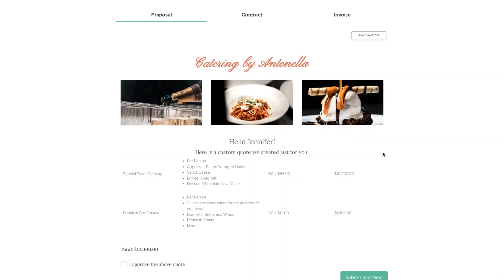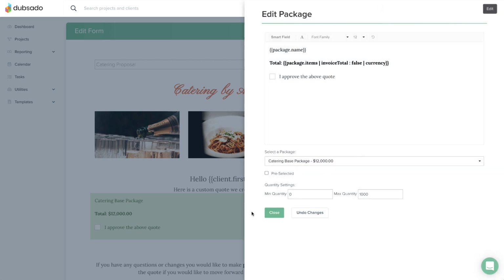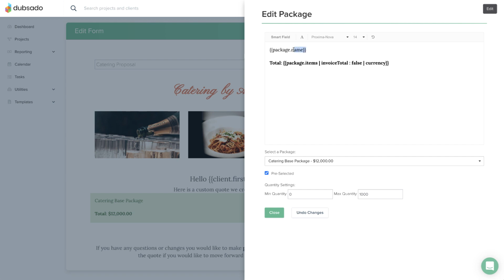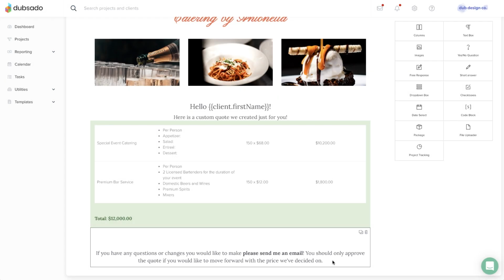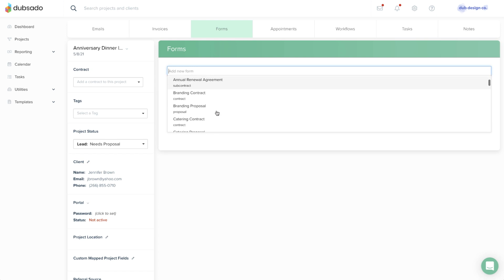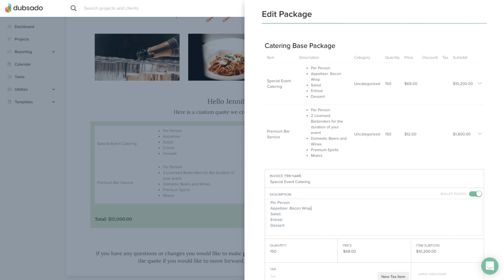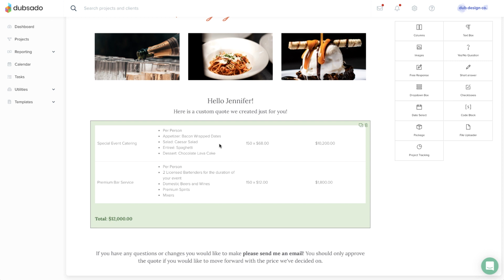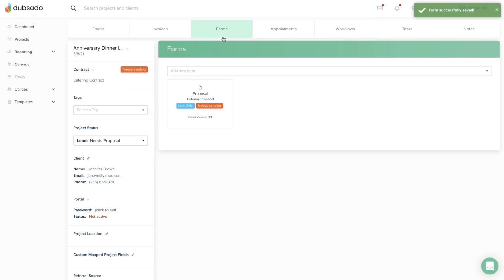Get Paid / Lesson 6: Custom Package Proposals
Proposals can also be used to offer your client a custom package or quote. If everything looks good and they're ready to move forward, your client can sign a contract and pay the invoice immediately after the proposal.

As an example, let's create a custom package proposal for a catering business. Even though the proposal details will vary from client to client, we'll start with a master template that outlines the basic structure of the quote as a starting point. A custom proposal still uses a package element, but it's simply a placeholder. For now, we'll connect a package for a typical evening event. Feel free to include a lot of detail in this package. It's always easier to delete a line than to add one in later on.

For quotes, we like to pre-select the package and remove the select button all together. This means that the quote will be automatically added to the client's invoice when they submit the proposal. Finally, you can swap out the default smart fields with the package item names and amounts. This smart field will display information in a table that's more appropriate for a quote.

If you'd like, you can add instructional text about next steps underneath the package. The main thing to convey here is that your client should email you directly if they would like to see any changes. That means they should only submit the proposal if they are agreeing to it as is, otherwise they'll be directed to a contract that they aren't ready to sign, and the proposal itself will lock.

After the content is in place, head to the proposal settings. Here, you can turn on the contract and invoice if you would like. If you are offering multiple packages, be sure to allow client to select multiple packages by checking this option.

**Preparing a Custom Quote**

When it's time to create a custom quote for your client, head to their project and make a copy of the template inside. When you click "edit" you'll be taken back to the form editor to make changes, only this time you're working on the copy instead of the template.

Inside your placeholder package element, you can fine tune the details of the package by clicking the edit button in the upper right corner. The dropdown arrow next to any line item lets you adjust the name, description, quantity, and price of that line item. When you're finished, click save item. Any changes you make here will only impact this package on this proposal in this project only. That's why there's no need to create a new template for every single client.

After you're done customizing the details, click apply and then exit to save those changes to the proposal. Because we used a package smart field, everything updated automatically on the proposal as well!

If you'd like to provide the client a choice between two different quotes, you can make a copy of the first custom package by hovering over the package element and clicking the duplicate icon. Be sure to include a select button for each option and remove the pre-select setting in this case.

Once you're finished with all of your customizations, click the save dropdown in the upper right corner to save & close the proposal and return to the project. It's now ready to send out!